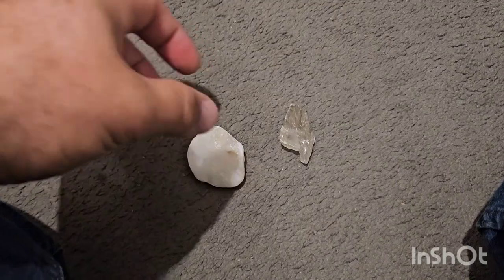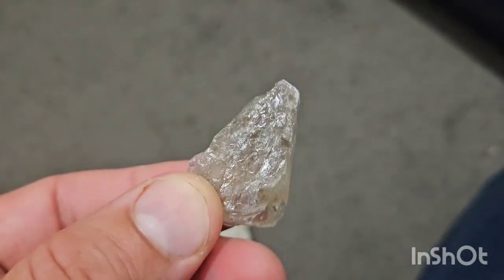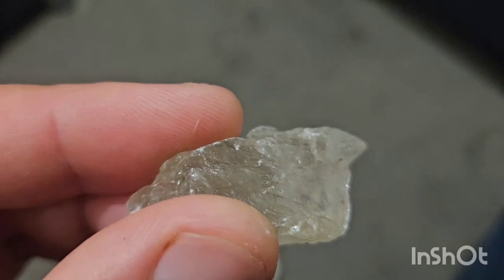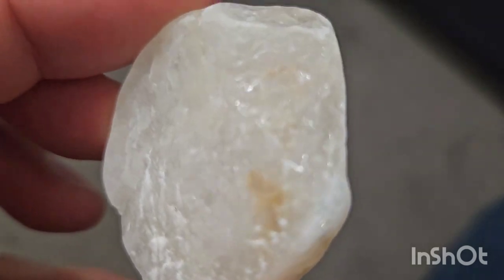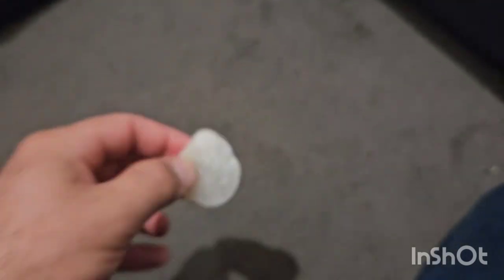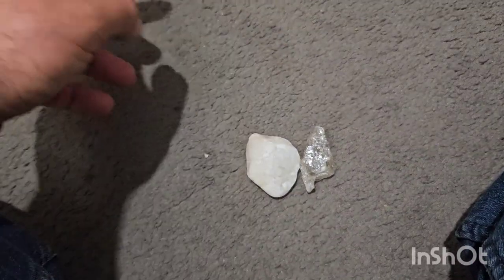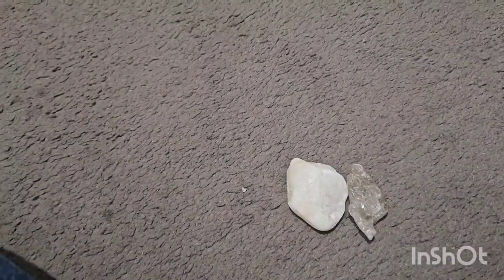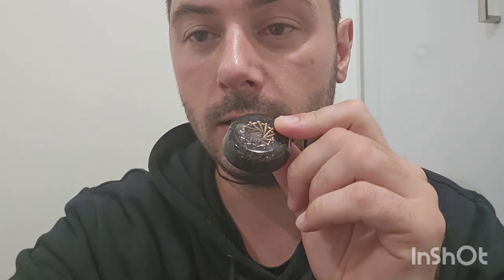Beach Quartz ⛱️ 2 ways to know it's actually Quartz Crystal